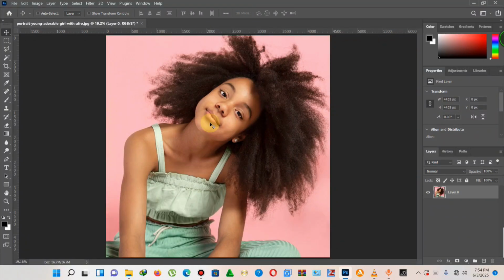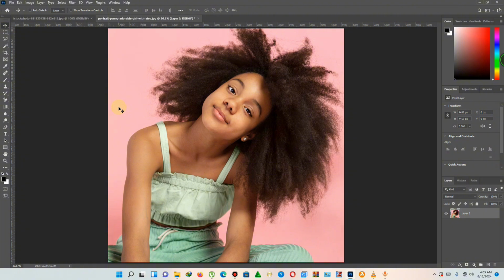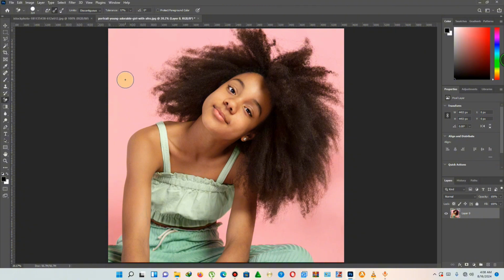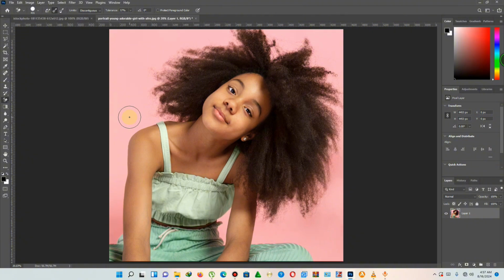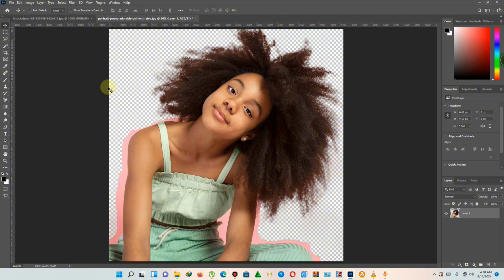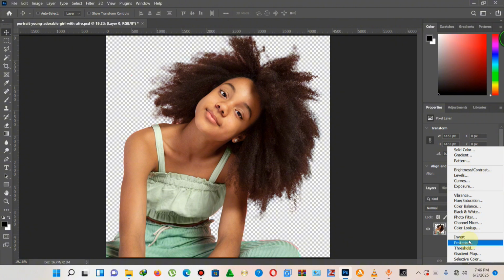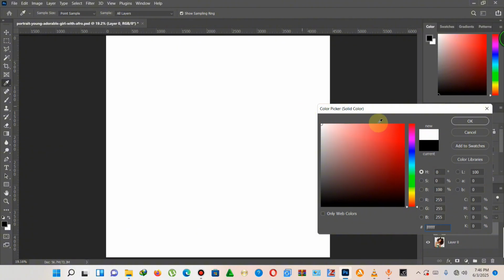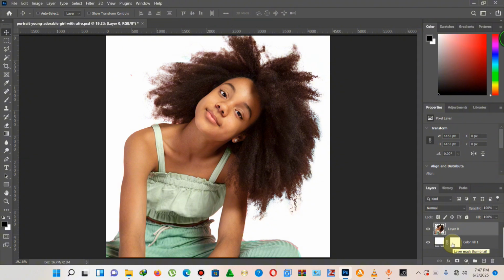How To Cut Out Hair In Photoshop (Simple & Easy)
In this Photoshop tutorial you'l learn how to cut out hair from a photo using simple and beginner friendly techniques. Rather than creating advanced selections or having to redraw hair strands, this selection uses the background eraser tool technique to do the work for us. Then using a color fill layer you can remove fringing from your cutouts with ease. If you regularly remove backgrounds in Photoshop, then you'll want to remember these methods!

Additional Resources:
Dive deeper into the world of graphic design by exploring these great channels, dedicated to enhancing your YouTube growth and Photoshop skills:
The Photoshop Training Channel, PiXimperfect, GFXMentor, PHLEARN, Photoshop Tutorials, TutVid, Blue Lightning TV Photoshop, Will Paterson, Satori Graphics and The Futur